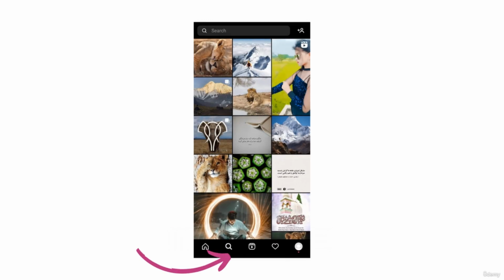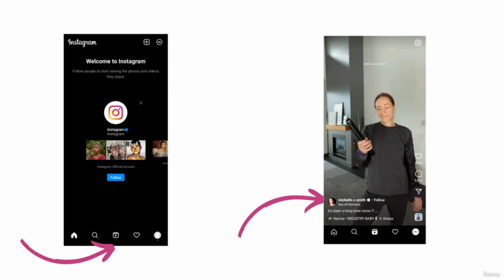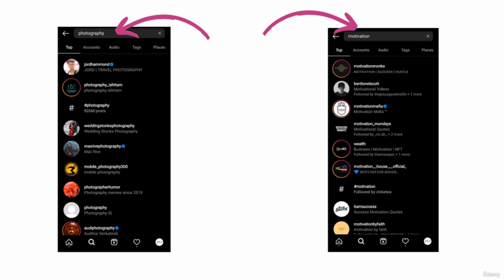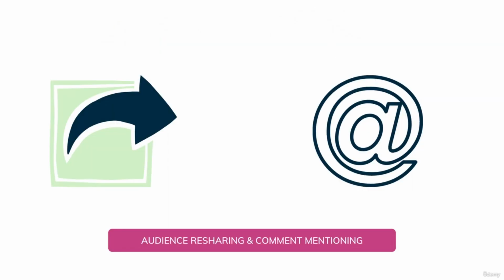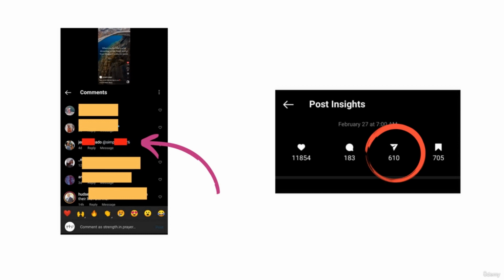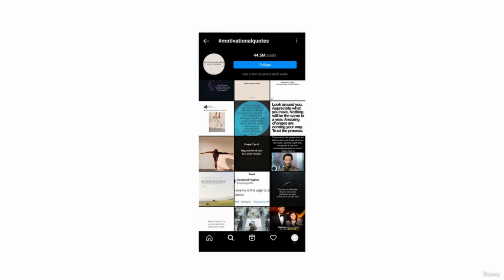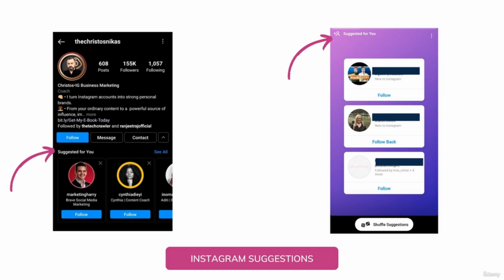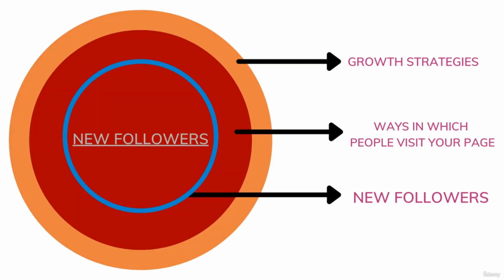Unlocking Growth: Diverse Strategies to Skyrocket Your Instagram Follower Count!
Are you ready to skyrocket your Instagram account's growth and turn it into a lucrative revenue stream? 📈🤑 In this comprehensive video, we unveil the ultimate secrets to turbocharge your Instagram marketing efforts, from organic follower acquisition to unlocking multiple monetization avenues. Whether you're a seasoned influencer or just starting out, our proven tips and techniques will empower you to harness the full potential of Instagram. Watch now to transform your profile into a thriving business and unlock the keys to social media success! 💼📸

Key Highlights:
✅ Insider strategies for explosive follower growth
✅ Unleashing the power of engaging content creation
✅ Proven tactics to boost engagement and reach

Don't miss out on this game-changing guide to Instagram marketing mastery! 🚀🎥

📌 Got questions? Drop them in the comments below and let's start a conversation! 💬